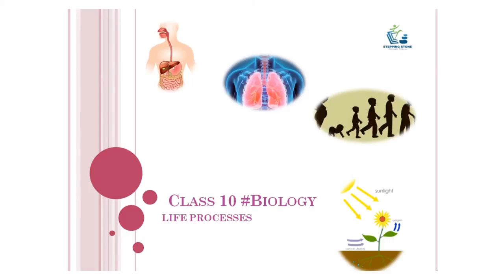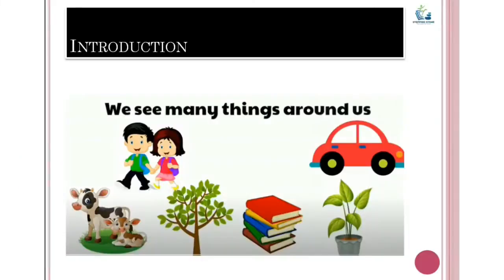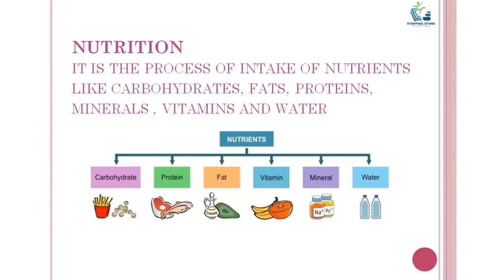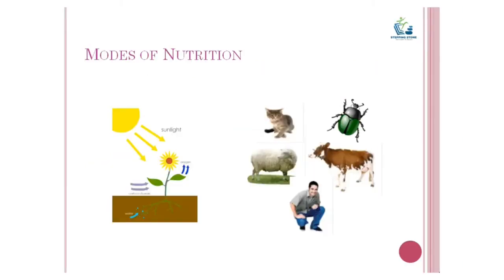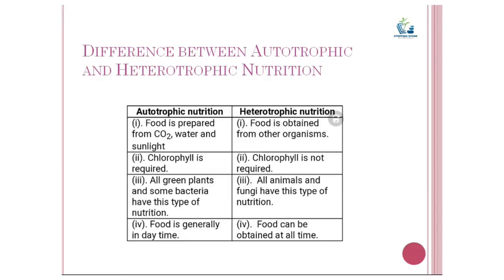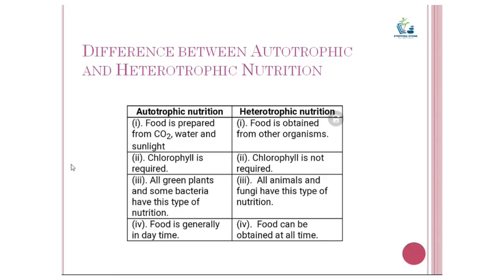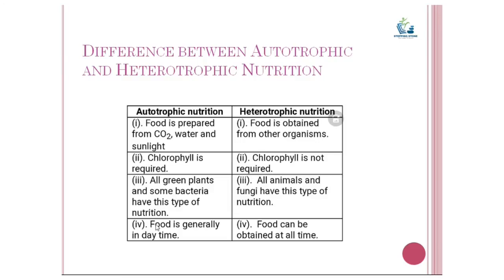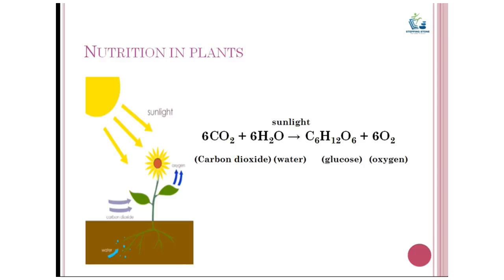CLASS 10 SCIENCE - LIFE PROCESSES | FULL EXPLANATION | PART - 1/Nutrition in Plants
In this video, we delve into the fascinating world of life processes as covered in Class 10 Science. Join us as we explore the fundamental processes that keep living organisms alive and functioning. From understanding the concept of nutrition and the various modes of intake, digestion, and absorption of food to exploring the transportation of substances within organisms, we uncover the intricate mechanisms that sustain life. We also delve into respiration and the vital role it plays in generating energy for cellular activities. Additionally, we shed light on excretion, the elimination of waste products, and how it contributes to maintaining a healthy balance within the body. Through engaging visuals, explanations, and real-life examples, this video aims to simplify complex concepts and help you grasp the essence of life processes. Whether you're a student preparing for exams or simply curious about the wonders of life, this video is a valuable resource. Don't miss out on unlocking the secrets of life processes.

 Hit the play button and embark on this exciting scientific journey with us!"